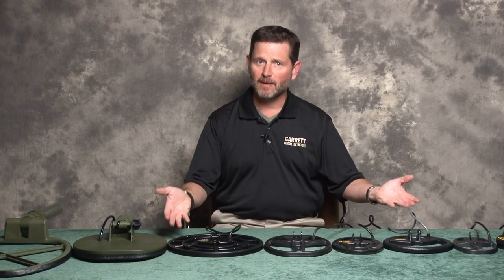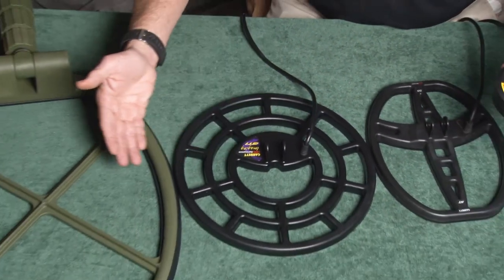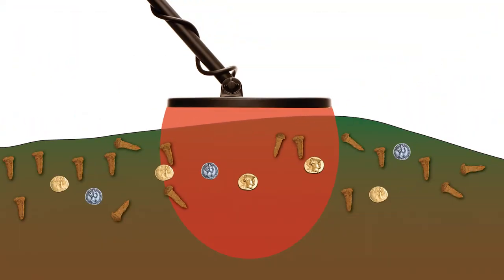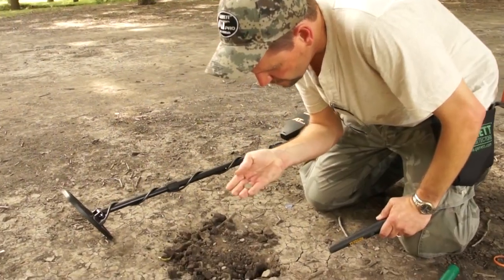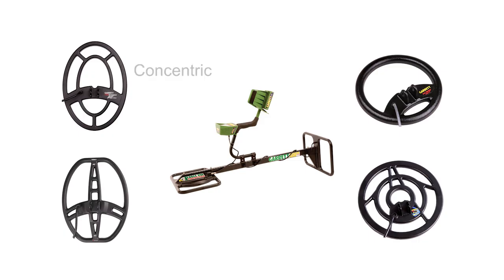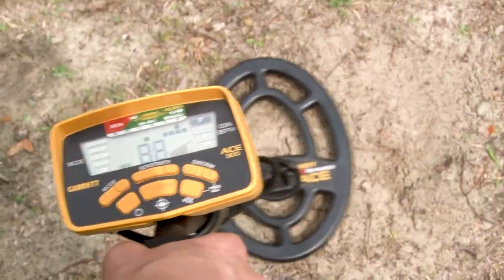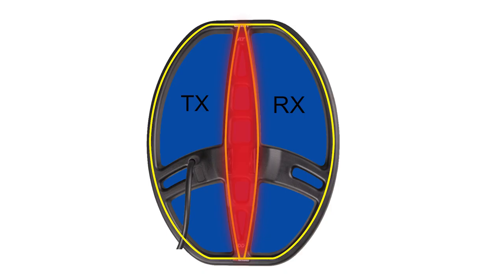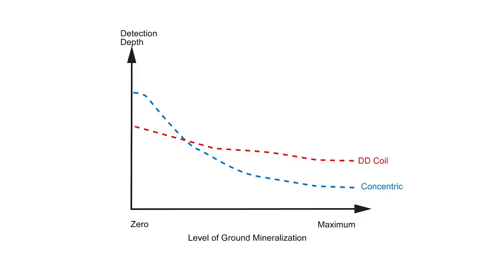Searchcoil Basics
Searchcoils are available in many sizes, shapes, and configurations. Which one is
best suited for your type of hunting? This video offers very basic information to help
explain the variations.